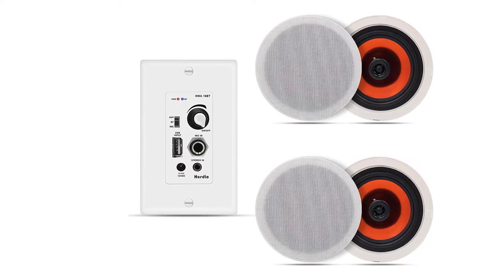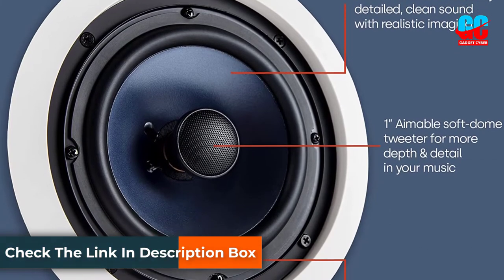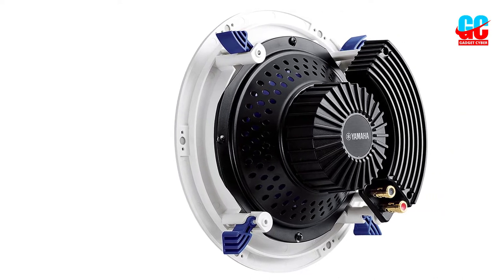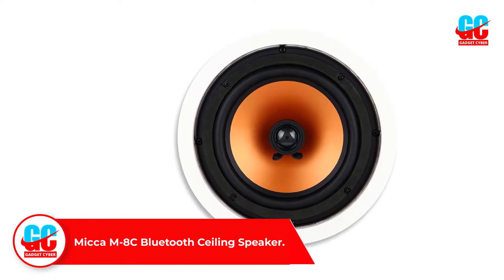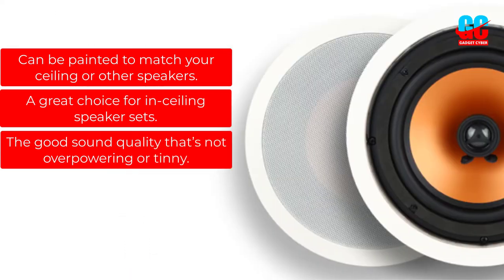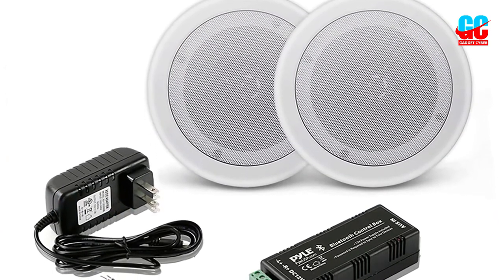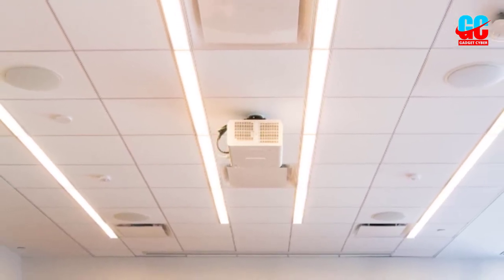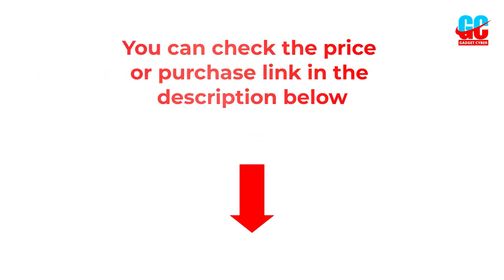Best Bluetooth Ceiling Speakers Review [Top Rated Ceiling Speakers on the Market] 💯💯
👇👇👇Product Link👇👇👇ad
👉1. Polk RC80i Bluetooth Ceiling Speaker.
👉2. Yamaha Bluetooth Ceiling Speaker.
👉3. Micca M-8C Bluetooth Ceiling Speaker.
👉4. Pyle 6.5” Pair Bluetooth Flush Mount.
👉5. Acoustic Bluetooth Ceiling Speaker.

❤️Some More Bluetooth Ceiling Speakers recommended  for you.